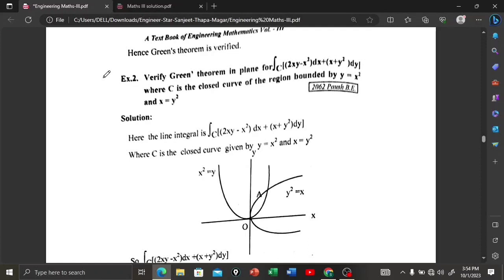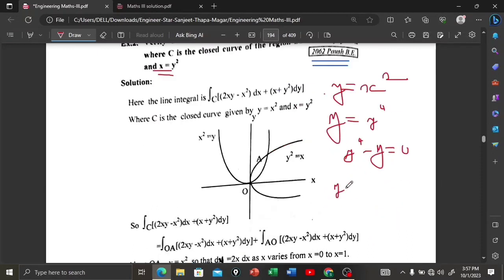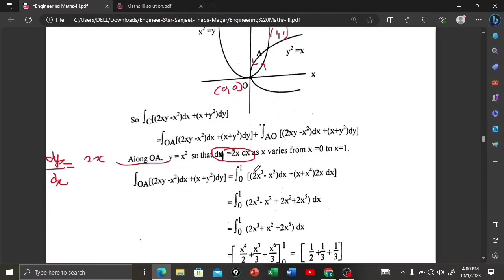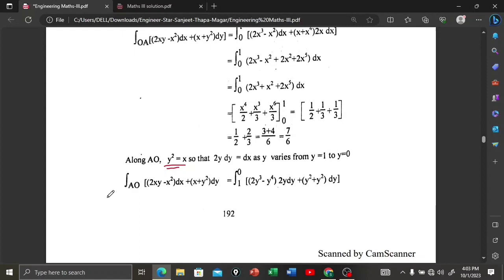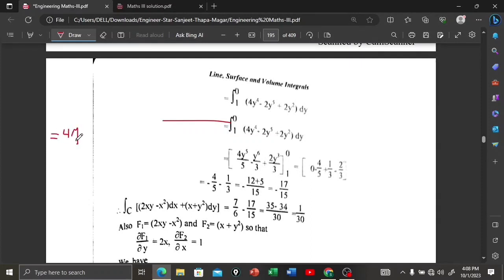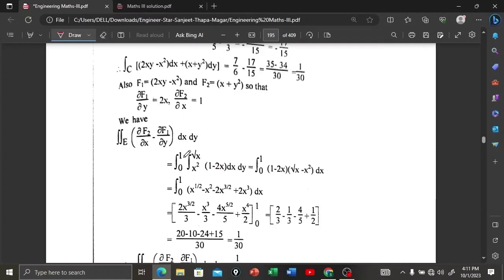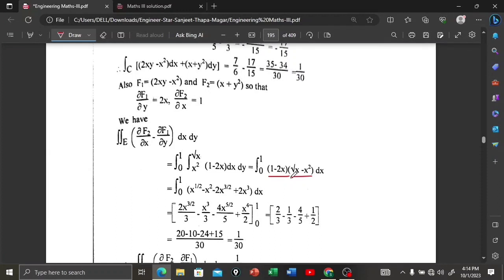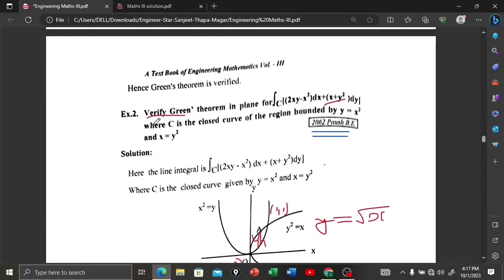#2 Greens Theorem | 2062 Paush BE | TU | Integral Theorems | Engineering Mathematics III